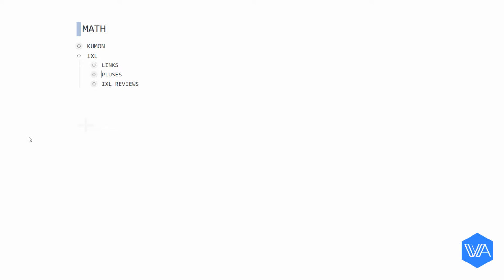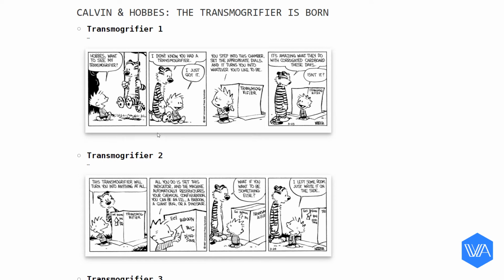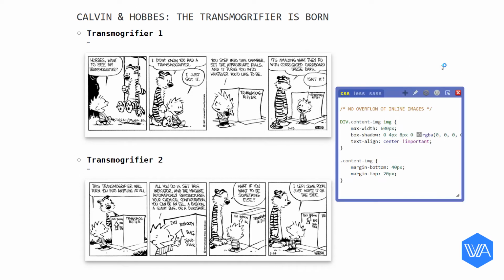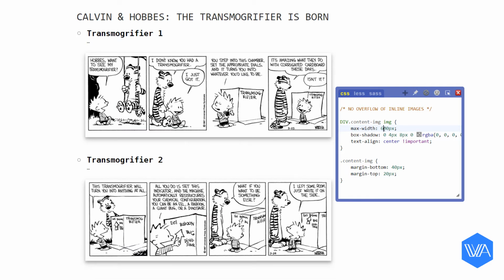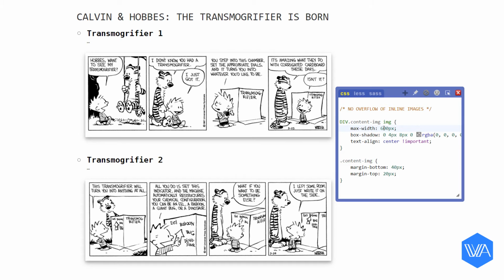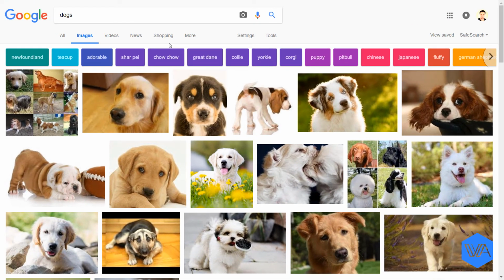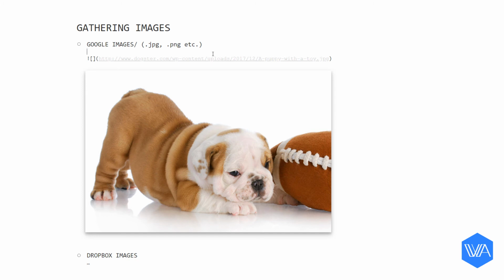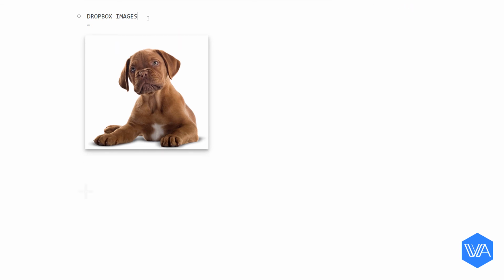3.14 | A Facelift for your Brain - Inline Images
THIS VIDEO IS PART OF THE "FACELIFT FOR YOUR BRAIN" MODULE OF WORKFLOWY ACADEMY